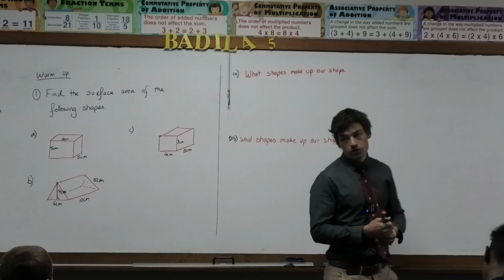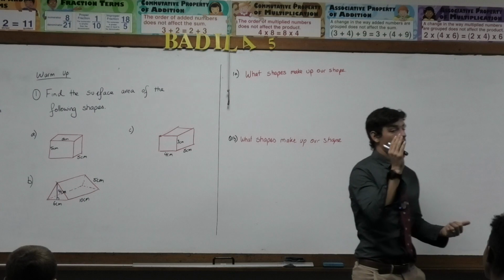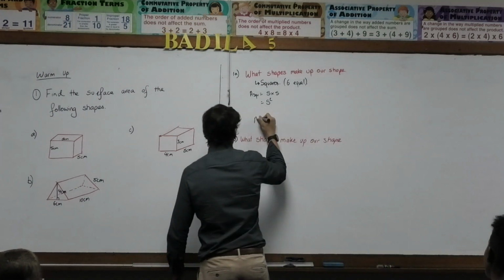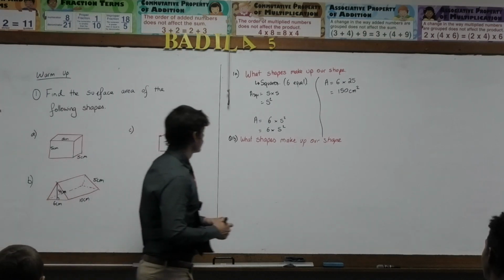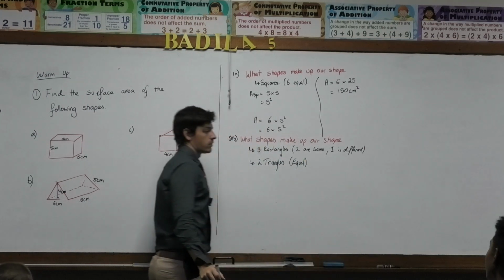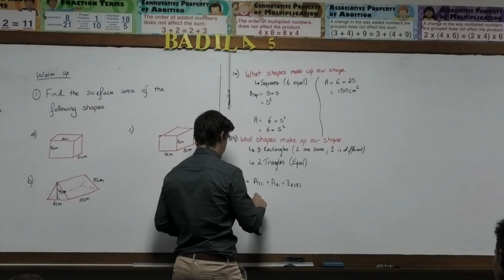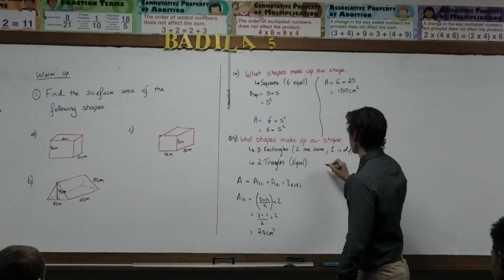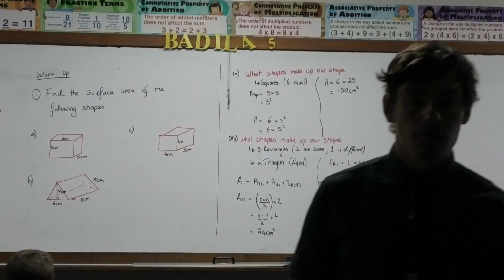Area of 3D Shapes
This video is about Area of 3D Shapes